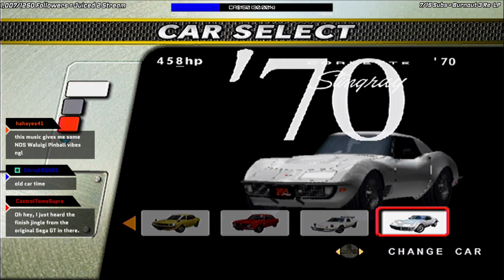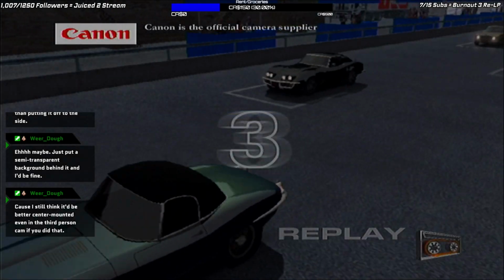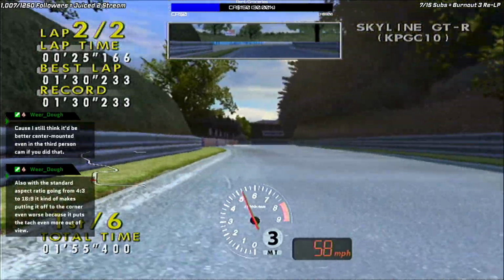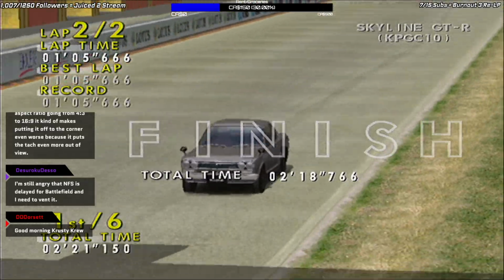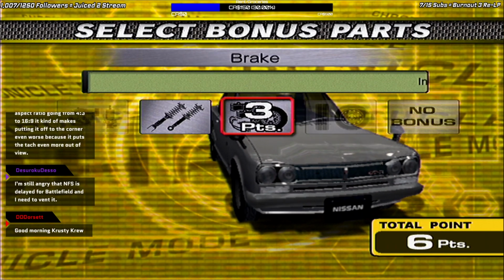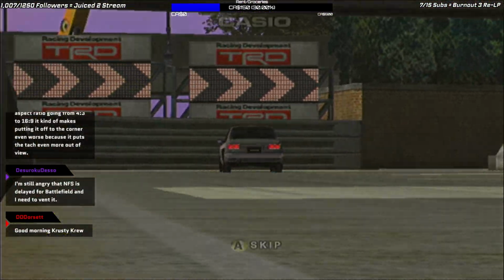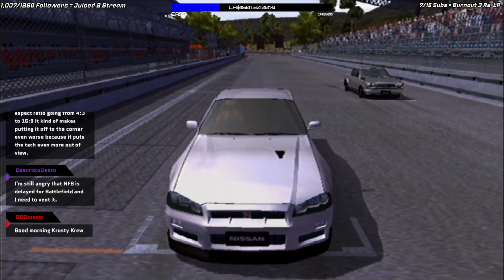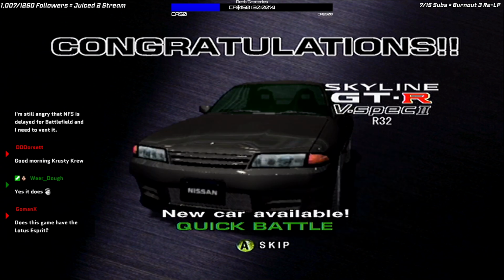Sega GT Online - Part 18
We'll be taking a deviation from the Sega GT mode for now, instead going towards the Chronicle Mode. A neat little mode that gives you a classic car and a challenge to use it, racing through the years against newer machines. Its a neat concept, but it does overstay its welcome. Ah well, we'll still be doing every vehicle in the mode. The old C10 is the first of the bunch.

Kai M - ???
Tomas Rosendahl - ???